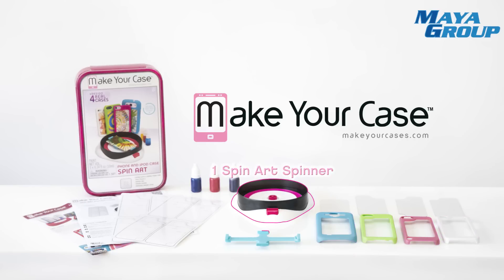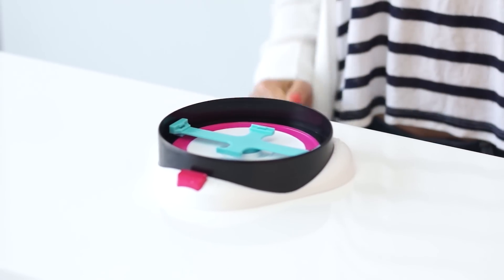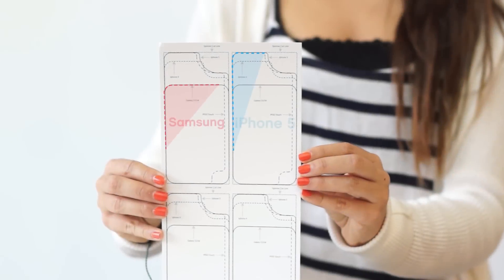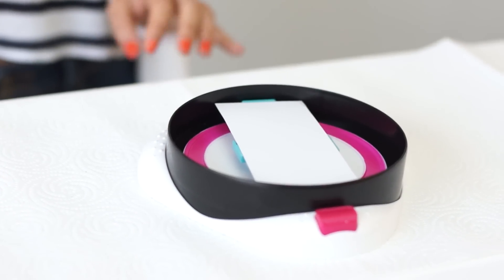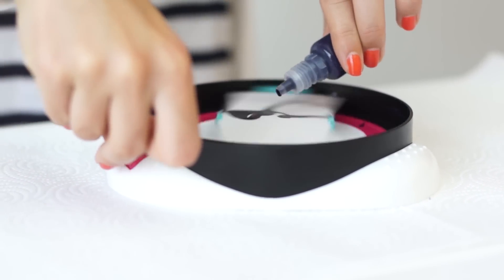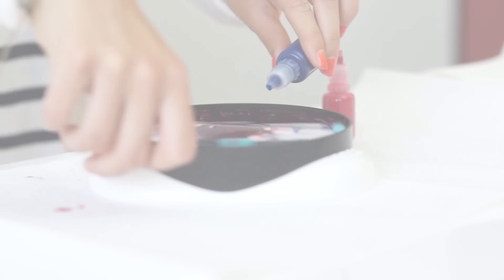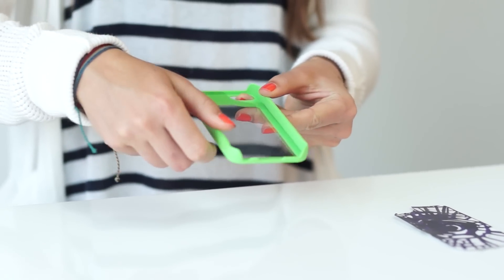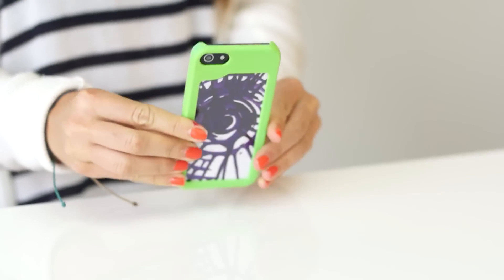Make Your Case Designer - Spin Art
Splash and spin to create unique and colorful designs for your cell phone cases. With 3 paint colors you can design endless combinations. Comes with 4 cases ready to decorate.